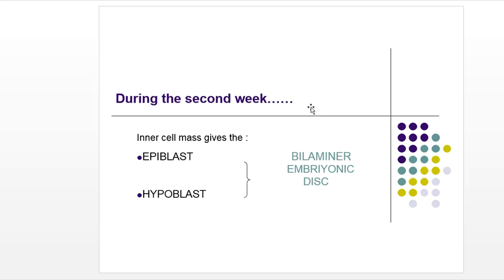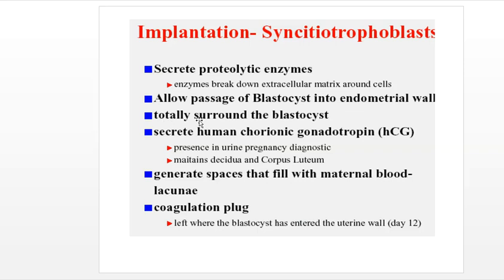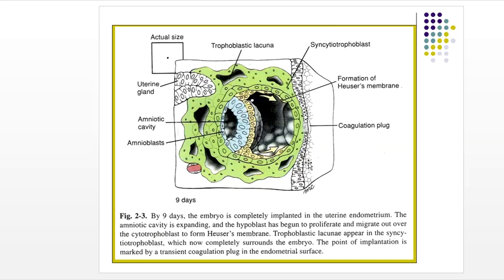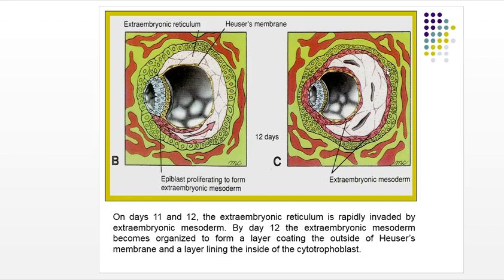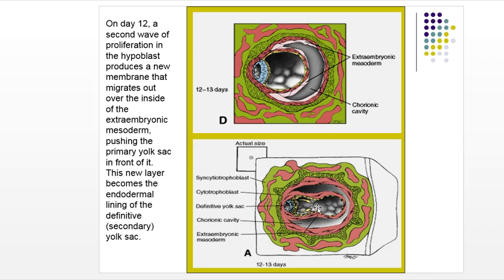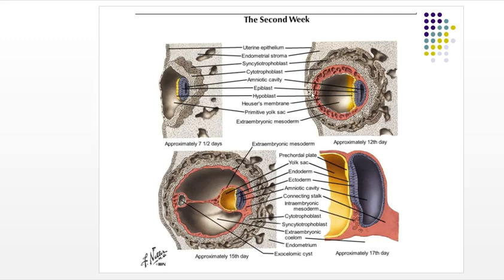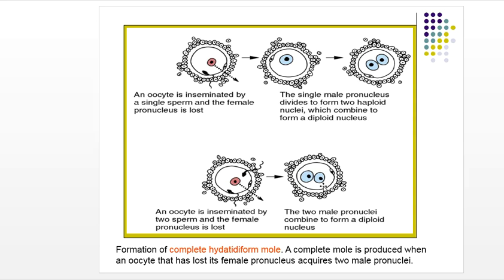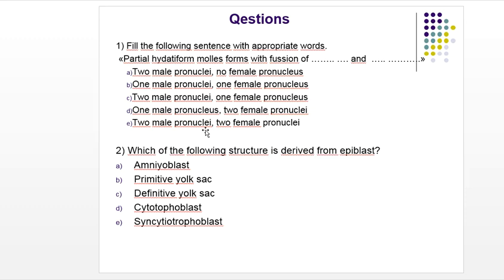formation of the bilaminar disc (week 2)